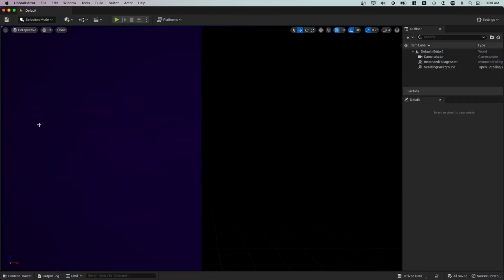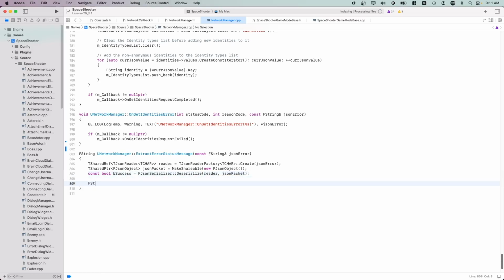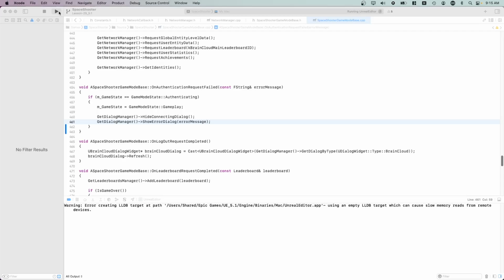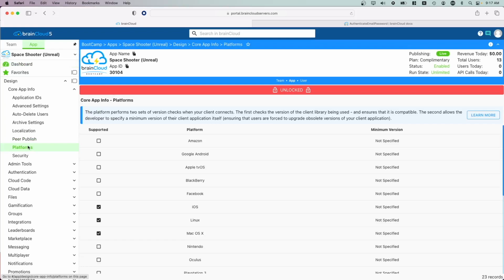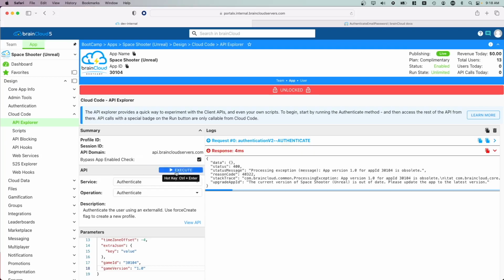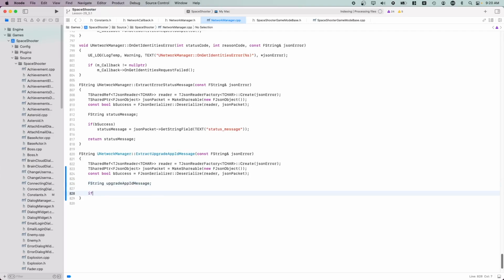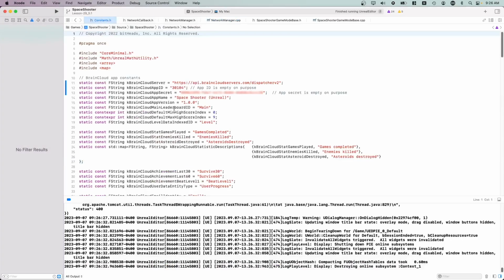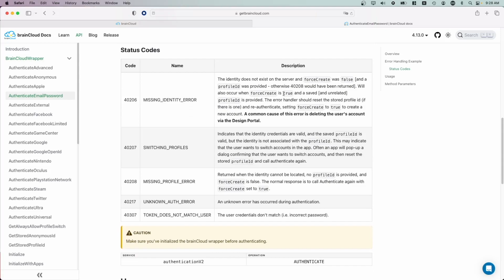Unreal BootCamp 29: Authentication error handling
The 29th video in the Unreal BootCamp demonstrates how to handle a failed authentication attempt with brainCloud, including displaying a meaningful error message to the users. In addition this lesson will demonstrate how you can set a minimum support version for your app on the brainCloud design portal.